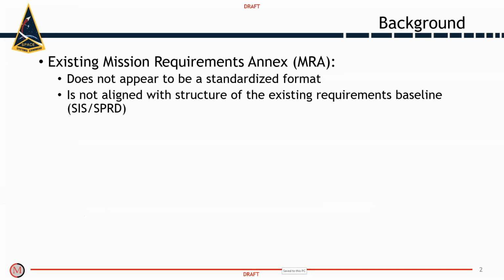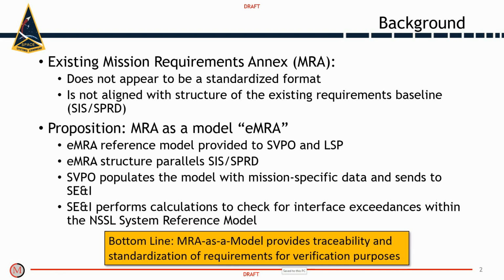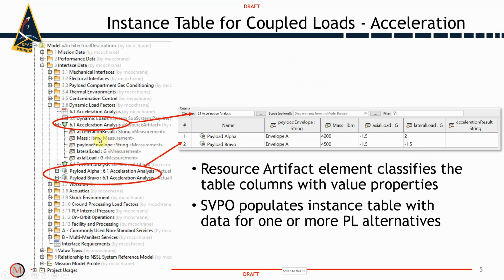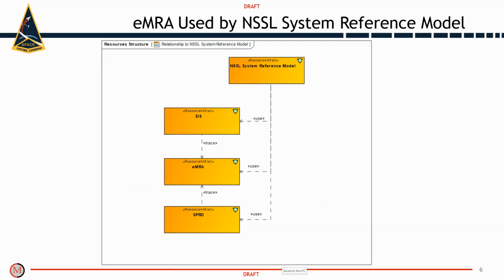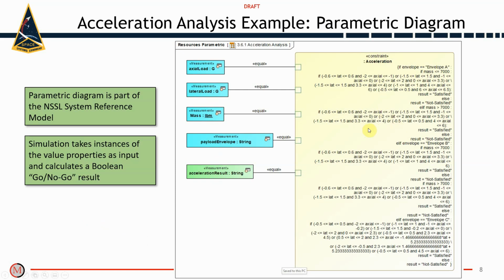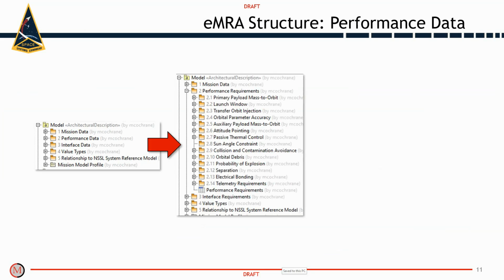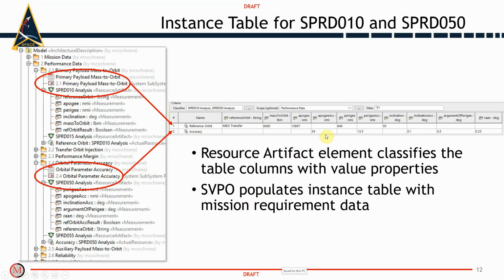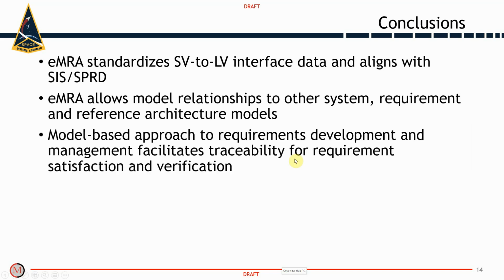Interface Requirement Document (IRD) as a Model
This video describes how one can build a SysML model to capture IRD and MRA data rather than using traditional text-based documents.